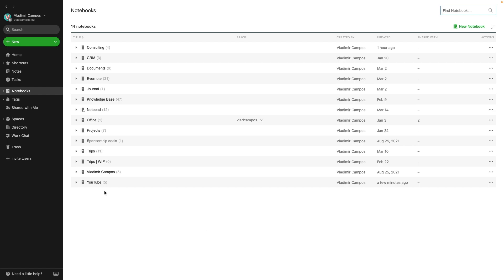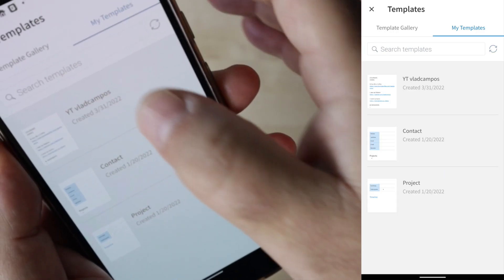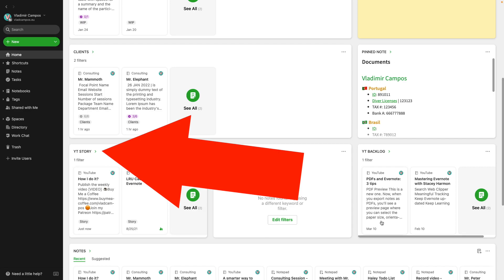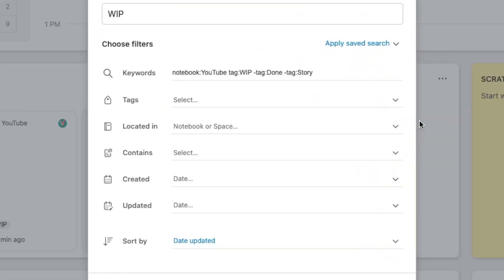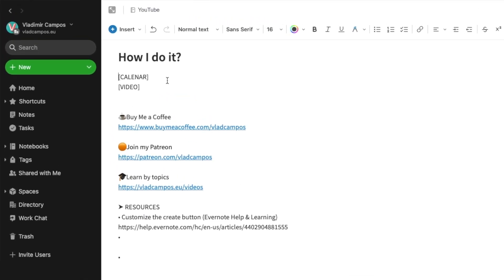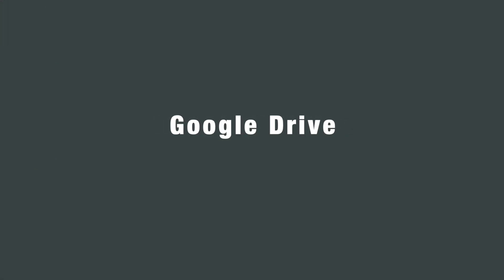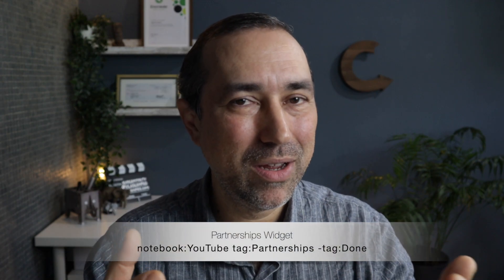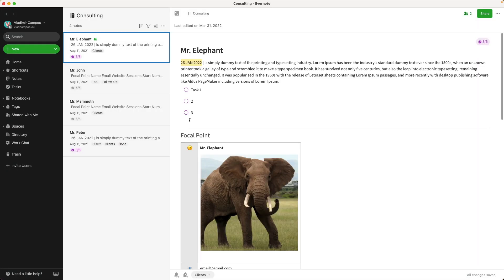My content creation workflow in Evernote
In today's video, you'll learn how I built a content creation workflow using Evernote Home, the Advanced Search, and the Google Calendar integration. I hope it inspires you to create your own system.

➤ RESOURCES
• Customize the create button (Evernote Help & Learning)

➤ CHAPTERS
0:00 | Intro
0:21 | The notebook
1:08 | Customize the Create button on Evernote for Android and iOS
1:51 | My content creation workflow in Evernote
3:05 | Advanced Search
4:39 | Google Calendar + Evernote
5:55 | Google Drive + Evernote
6:44 | Other notes in the notebook
7:31 | Keep learning Evernote